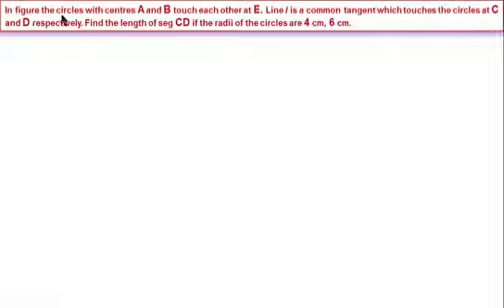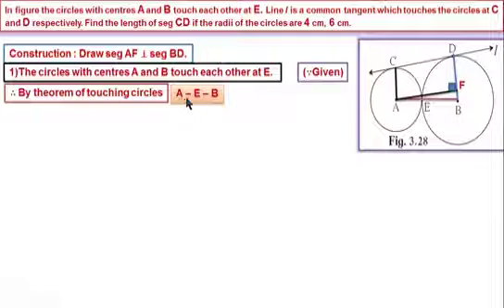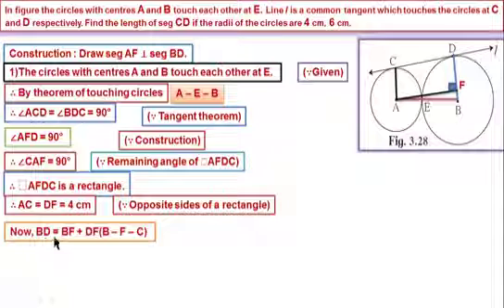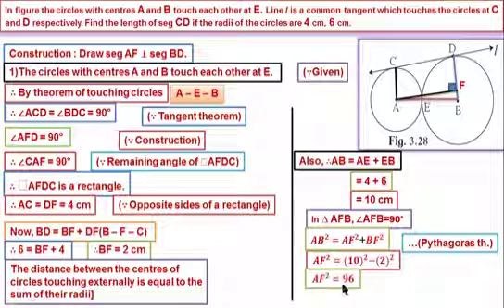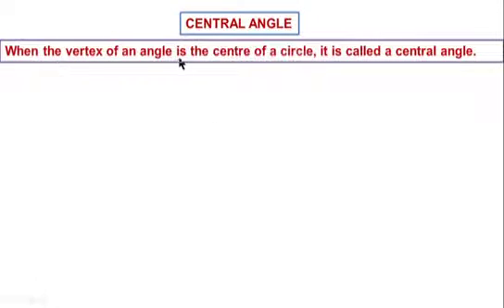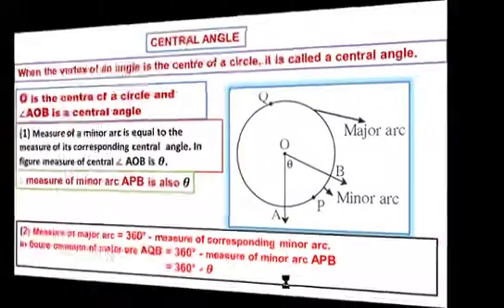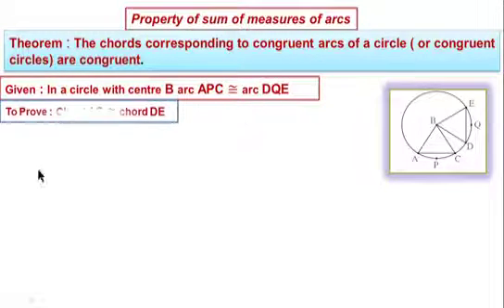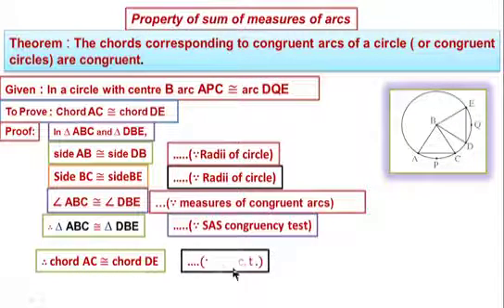Std. 10th, Maths-II, Chapter 3.Circle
Chapter 3.Circle in english language.